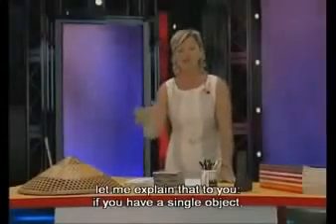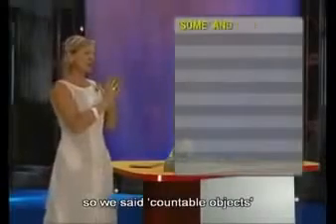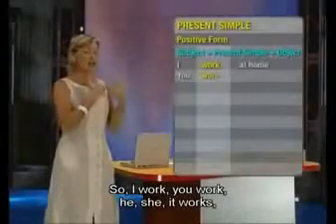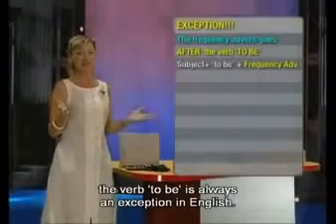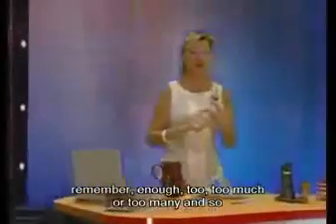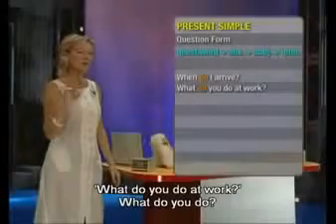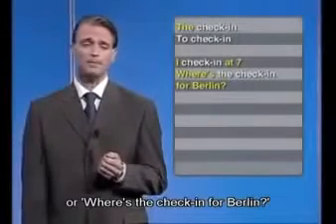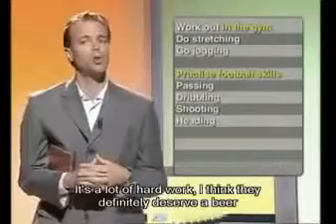Learn Speaking English Course Part 2 (English Subtitle)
English Conversation - Learn English Speaking English Subtitles
Follow us on Twiiter : dttech9999

english
Learning English
english teaching
English grammar
English vocabulary
English idiom
English Conversation
English for adult
English for working
Tourist English
TOEFL, TOEIC, IELTS, ESL,

Learn English online with the help of this free website from the British Council with games, stories, listening activities and grammar exercises. You can search for your favourites or have a look at the site map to find out where everything is.

You will find lots of listening activities and video content in Listen & Watch. We also have a Grammar section, IELTS exam practice materials and materials about Business & Work. To improve your academic writing, visit Writing for a Purpose.